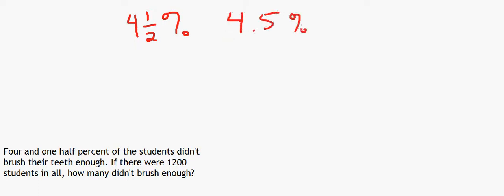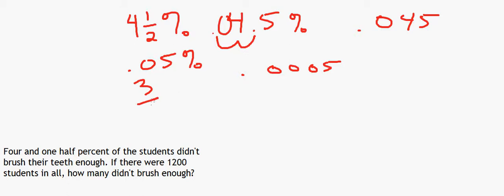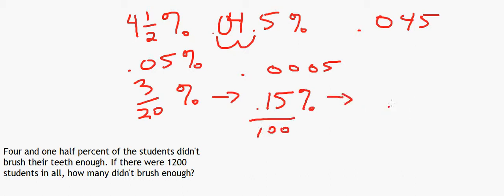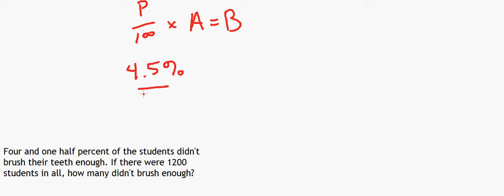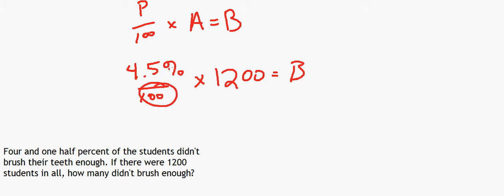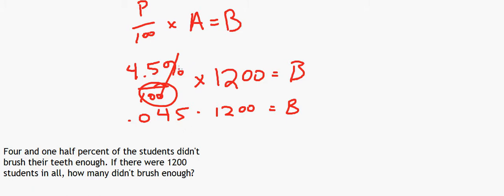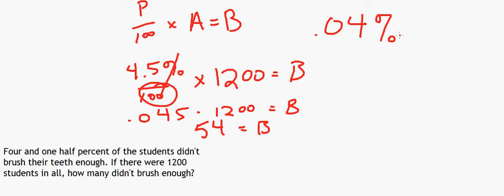Alg 1/2 Lesson 108 Fractional Percents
Saxon Math Alg 1/2 Lesson 108 Fractional Percents